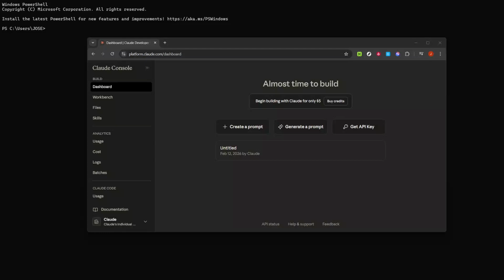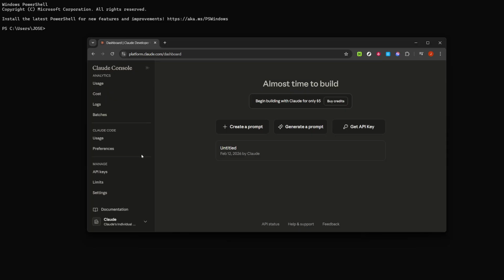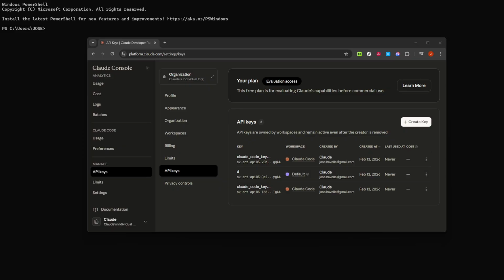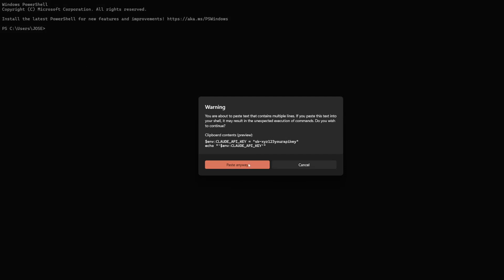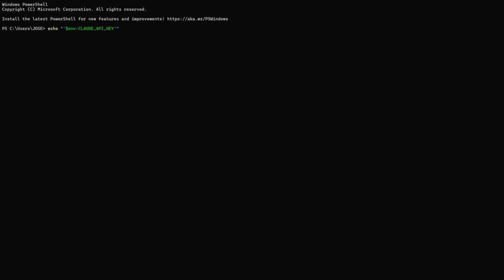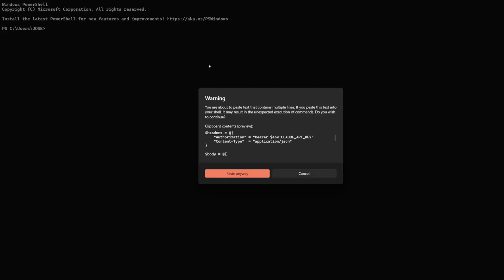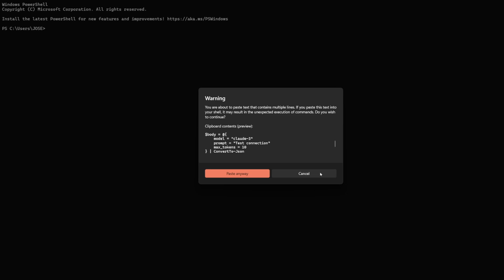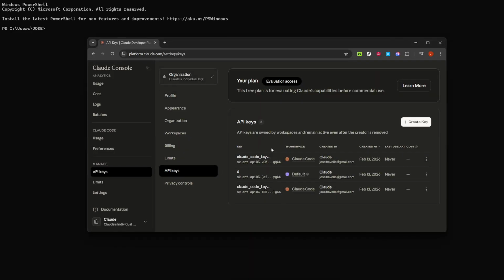How to fix Claude Code 401 unauthorized error[FULL GUIDE]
In today's Video we cover, How to fix Claude Code 401 unauthorized error